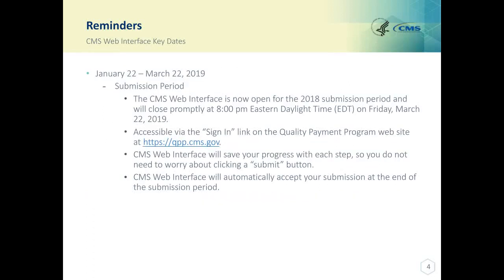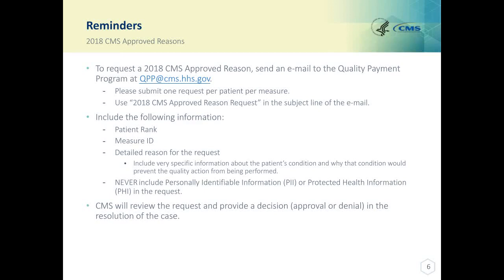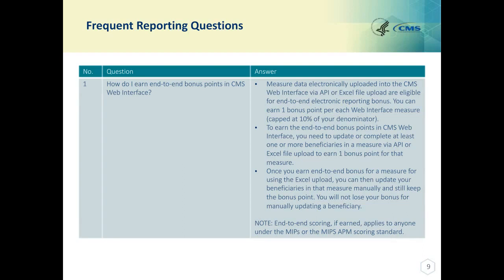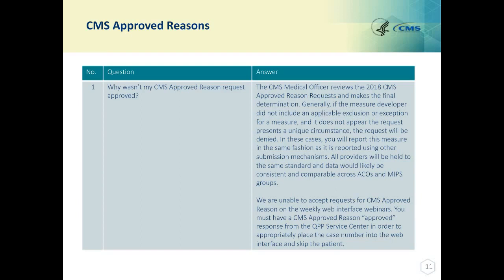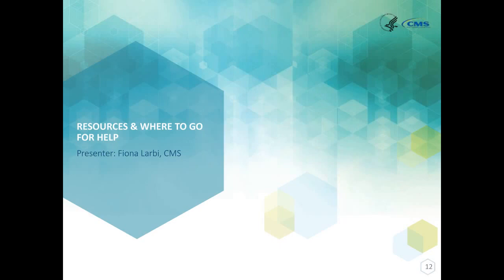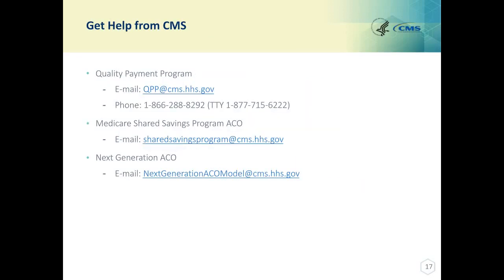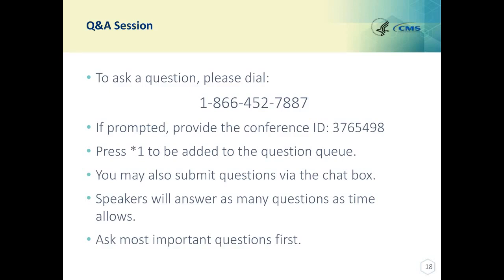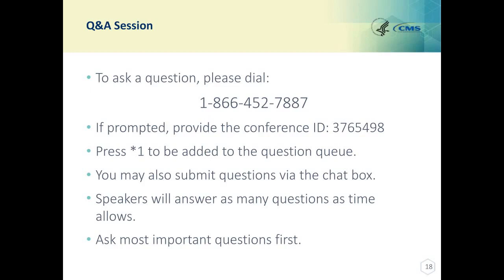3/6 Web Interface Support Webinar